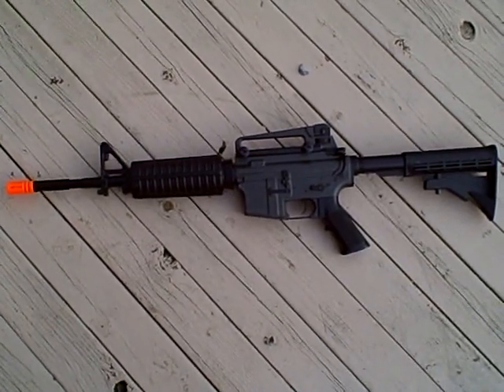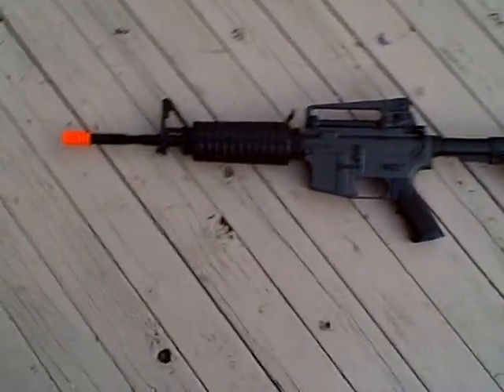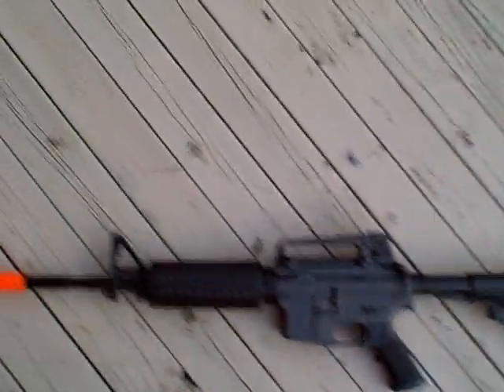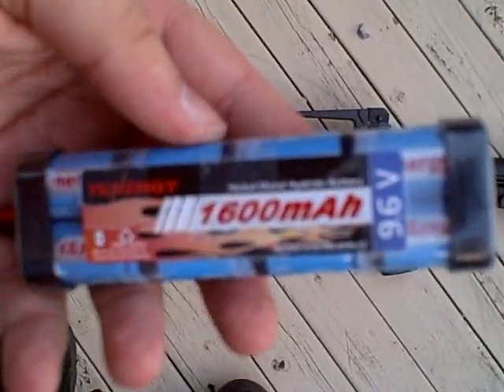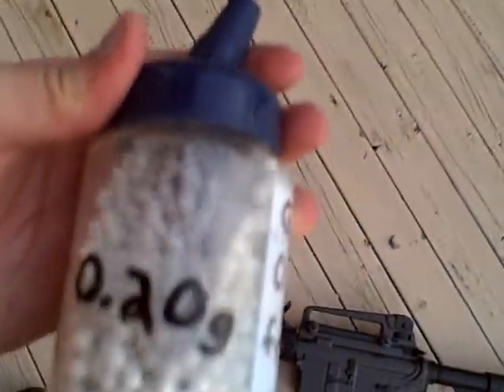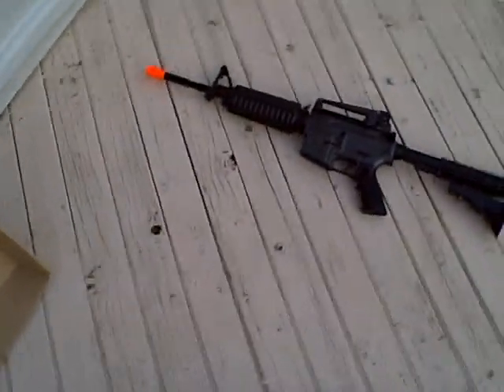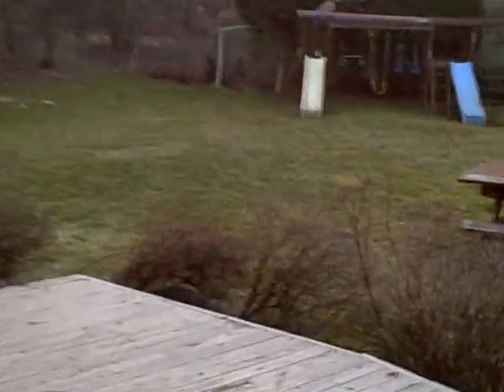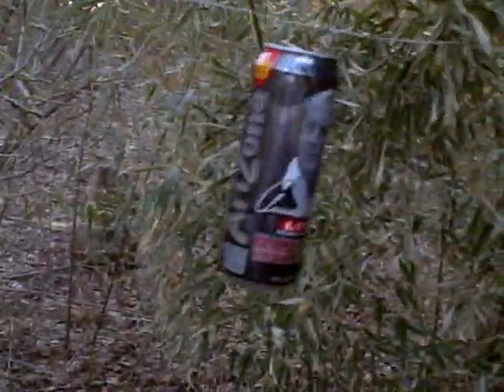JG M4 Carbine Enhanced Version Long Range Accuracy Test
This is an accuracy test of my JG M4 Carbine Enhanced Version. I was shooting at a tea can from about 20 yards away (about 60 feet). I was using 0.2 gram BBs and a 9.6V, 8-cell, 1600mAh battery. Two out of ten shots taken hit the can, and the other eight missed by a couple of inches. I was shooting from a standing position. This is very accurate, in my opinion, for an AEG that only costs $150 shipped.